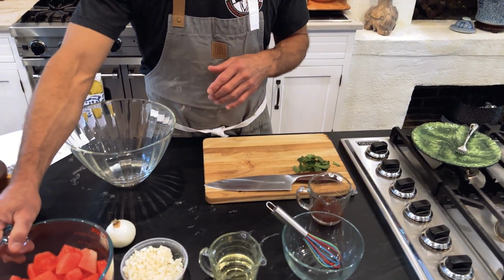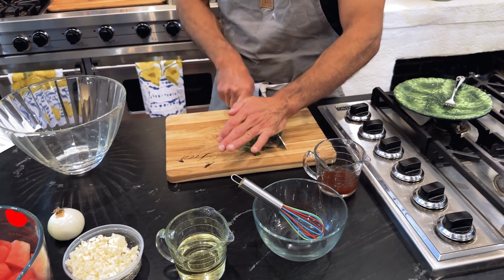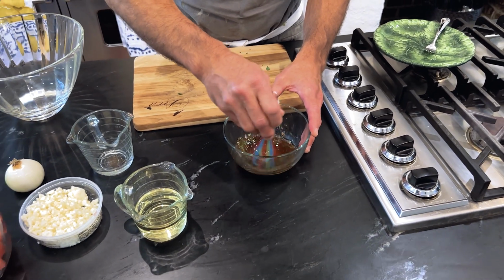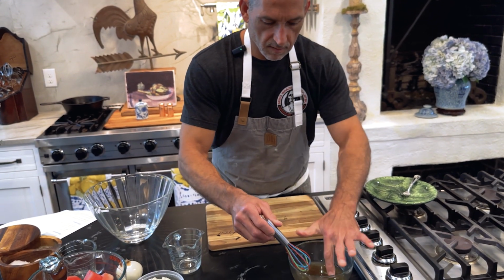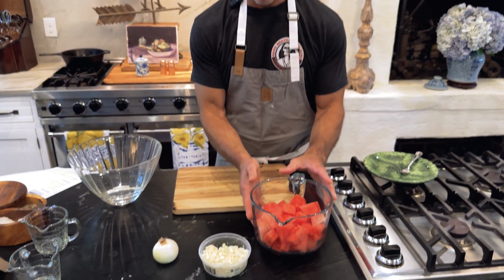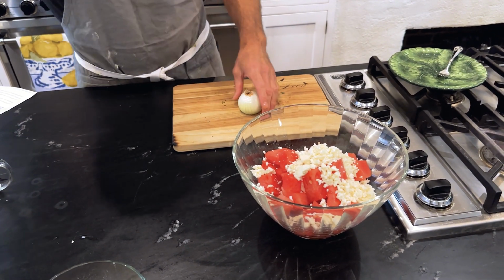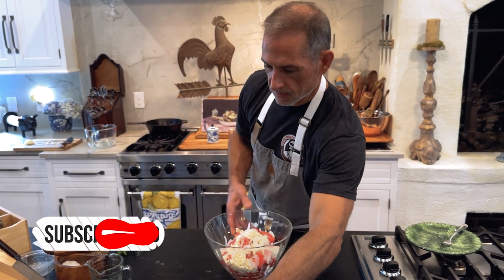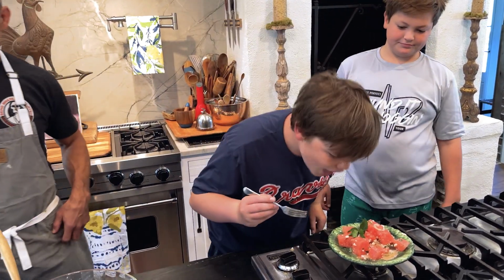Love & Best Dishes: Watermelon Salad With Mint Leaves Recipe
Watermelon Salad With Mint Leaves Recipe - You know Bobby knows great summer salad recipes! For one of the freshest summer side dishes, learn how to make watermelon salad with feta cheese and mint.